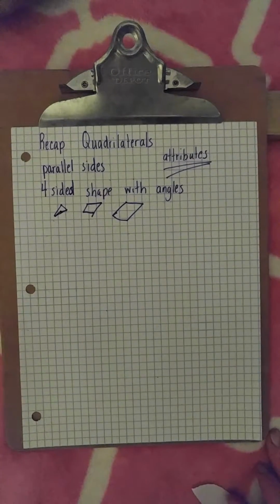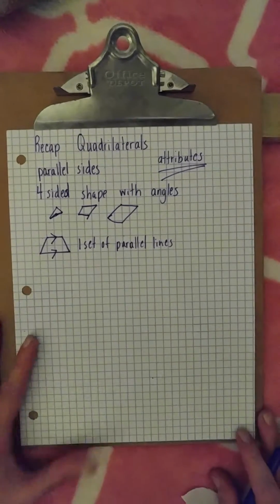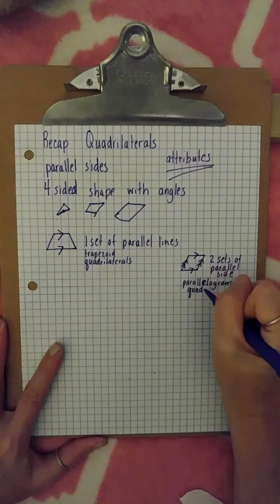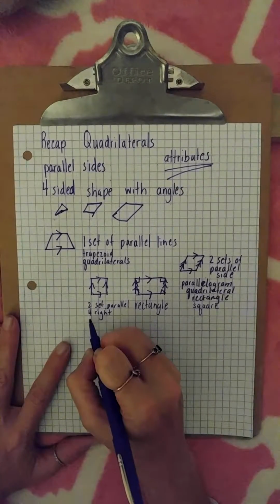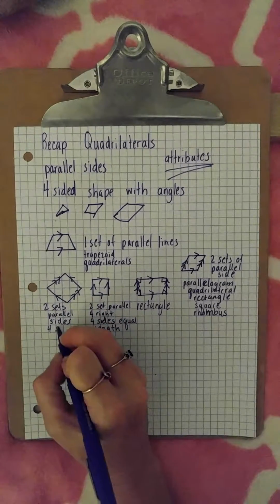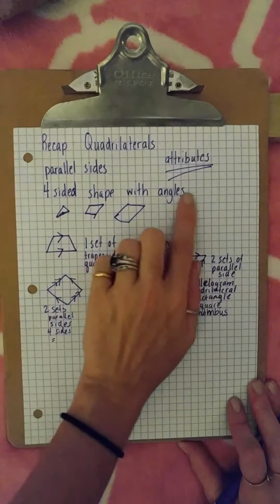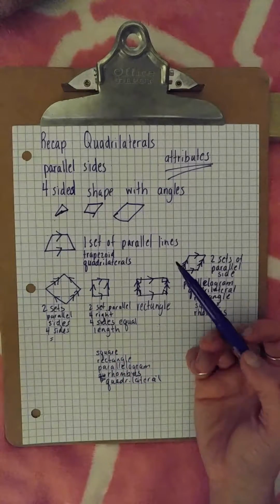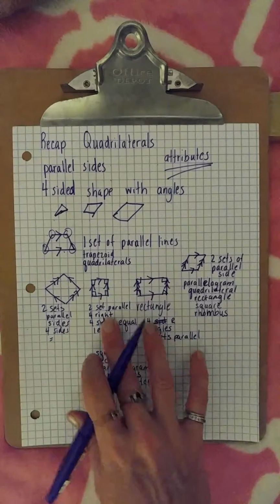Recap 2D attributes quadrilaterals